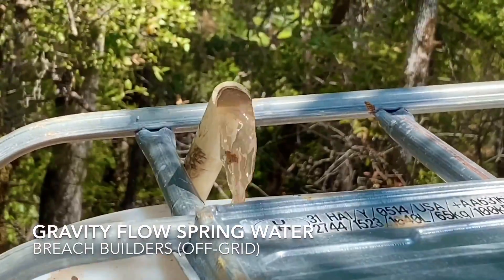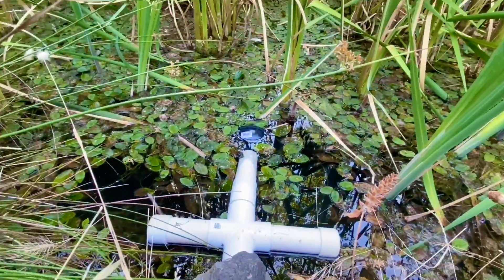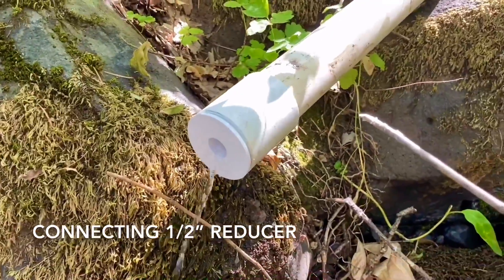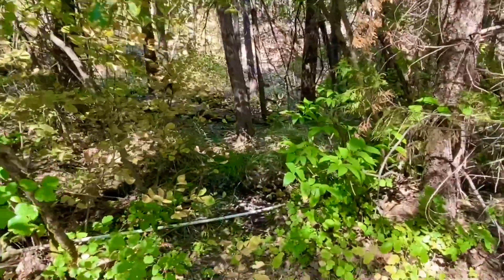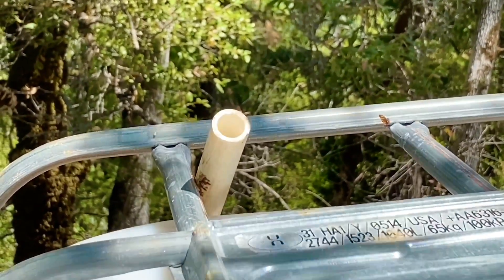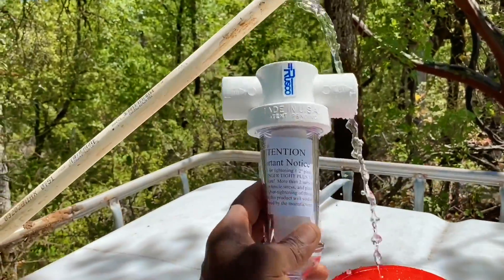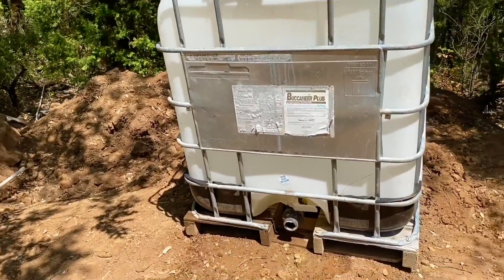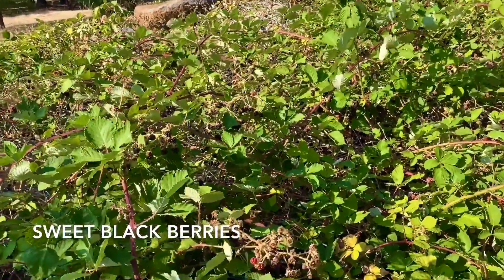Off-Grid Gravity-Fed Spring Water System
In this video, I demonstrate how I was able to harvest mountain spring water for domestic use in my cabin. This system uses gravity to deliver fresh water to a holding tank 400' away, and from the holding tank I channel the water 500' away to my cabin. I don't use any pumps, or siphon hoses, or electricity, only gravity.